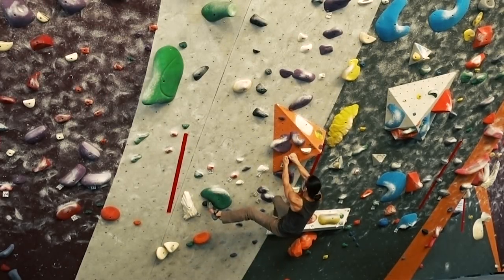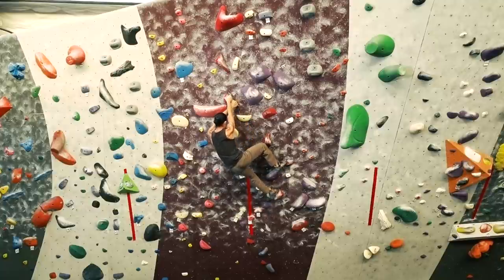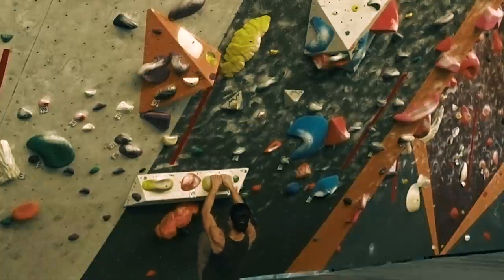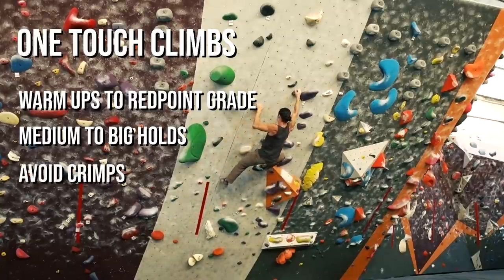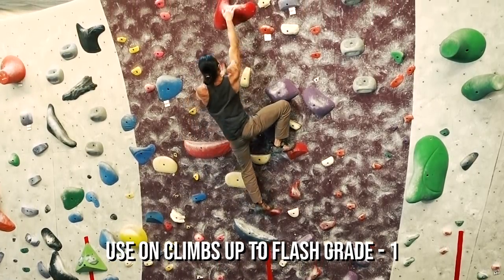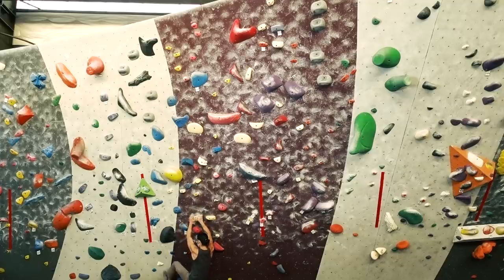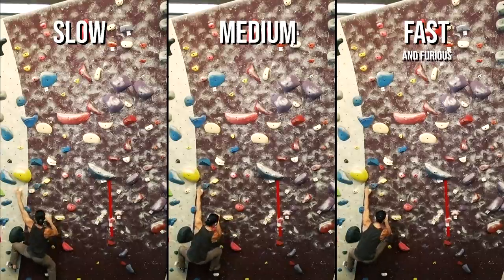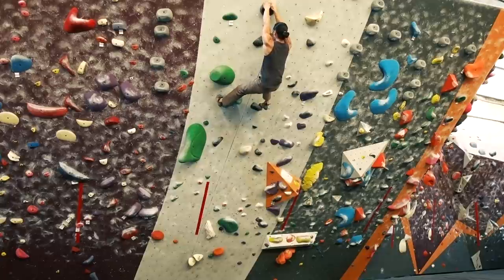The Flow Formula - Episode 2: How to Climb Faster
TSHIRTS and TANK TOPS

Welcome to episode 2 of The Flow Formula. This series is designed to break down the key elements of flow to adopt into your climbing. In the previous episode, we talked about simplifying moves. In this episode, we’ll focus on climbing faster.